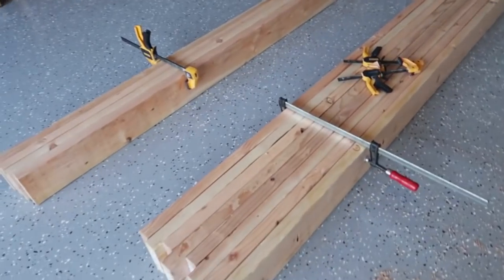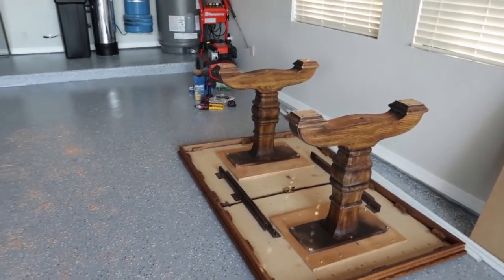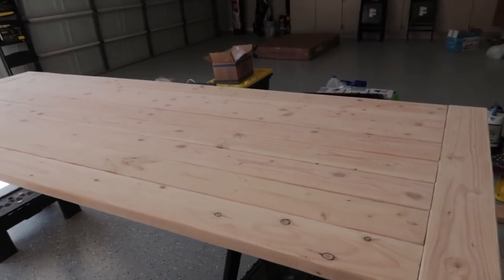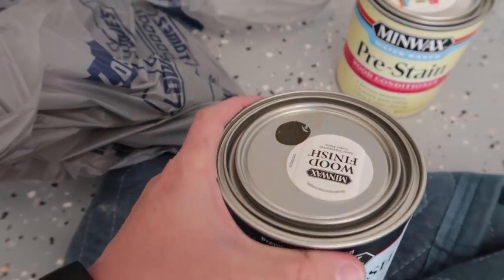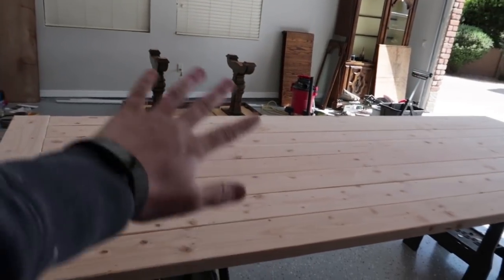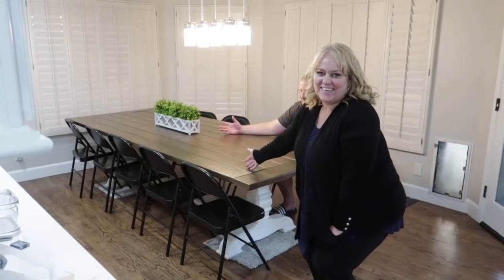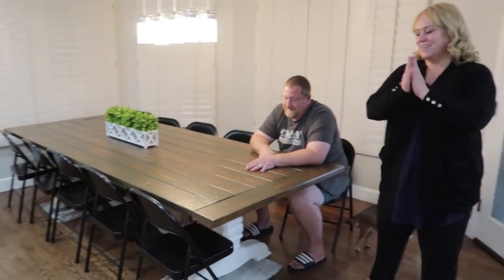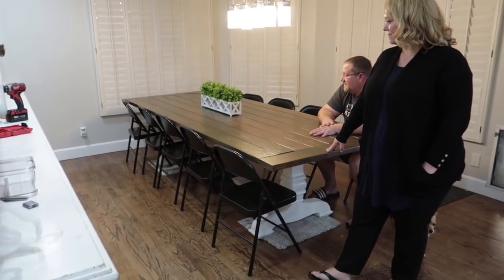DIY FARMHOUSE DINING TABLE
Hi Friends! I'm excited to share a fun and easy way to make a farmhouse dining table! Today I'll show you how to make a custom dining table top and repurpose an old pair of dining table legs to make a brand new dining table!